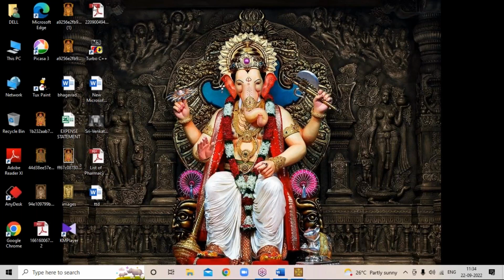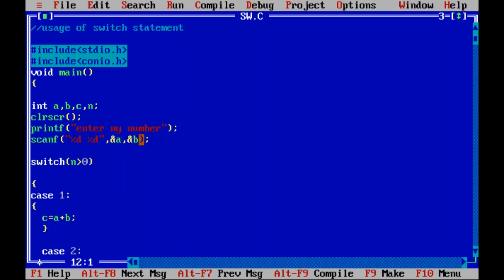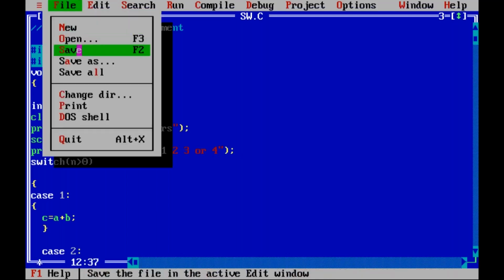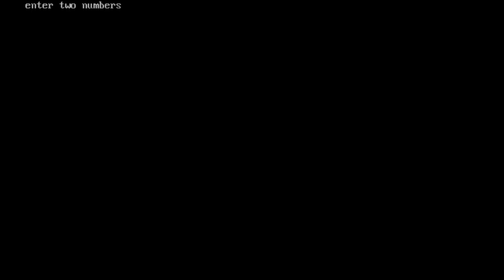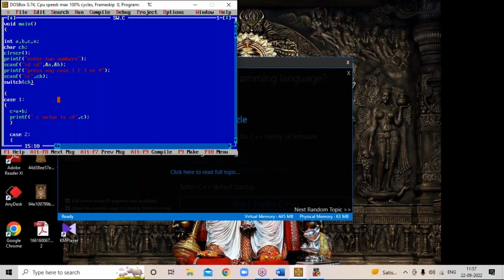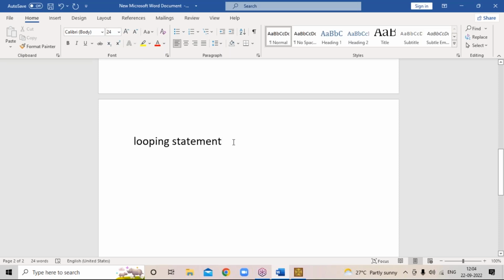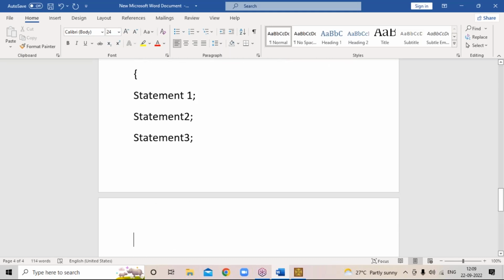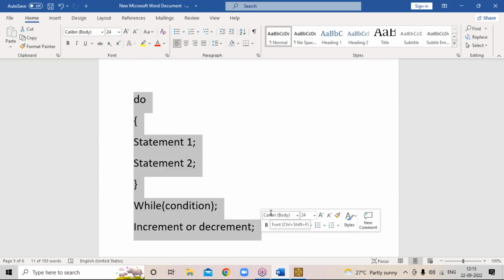C - LANGUAGE tutorials || Demo - 4 || by Mrs. Bhuvana On 22-09-2022 @11AM IST